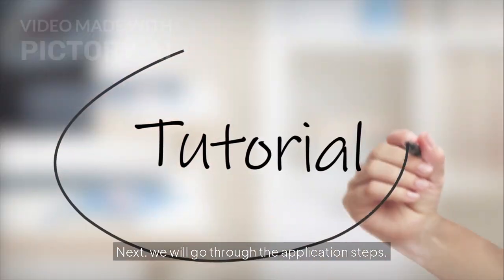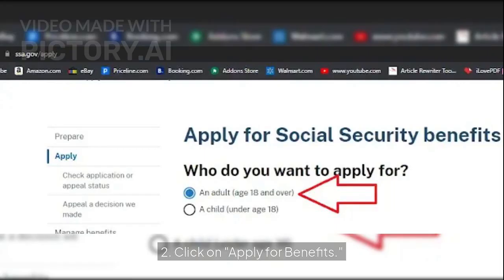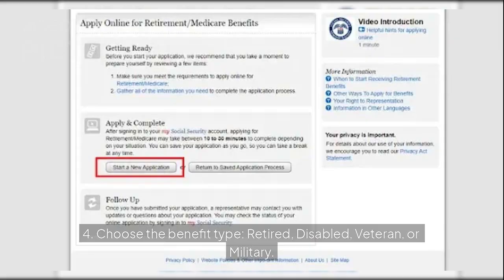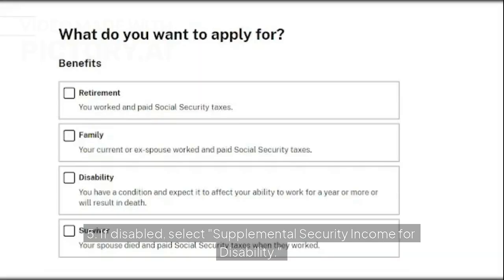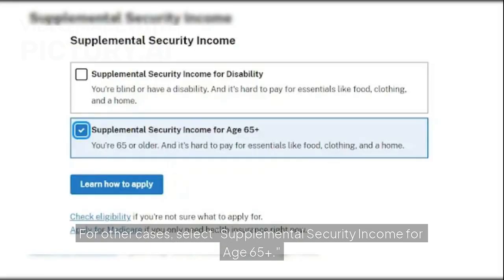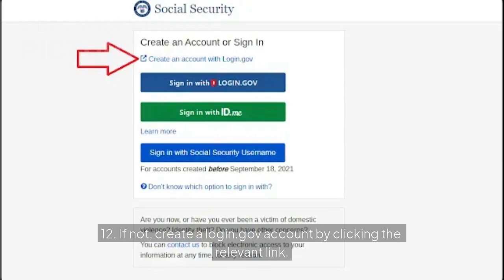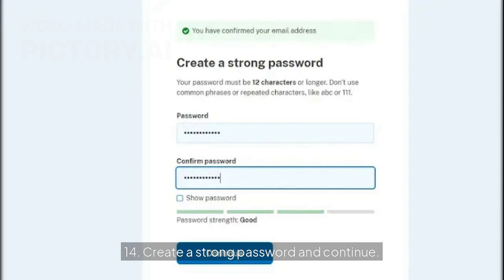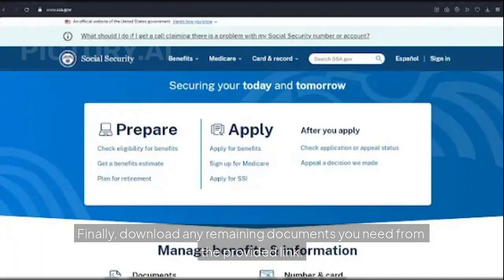How to Apply for Supplemental Security Income (SSI Method)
Learn how to apply for Supplemental Security Income using the SSI method with our step-by-step guide. If you're struggling to make ends meet due to a disability, illness, or old age, you may be eligible for Supplemental Security Income. In this video, we'll walk you through the SSI application process, including the necessary documents, eligibility criteria, and tips for a successful application. Whether you're applying for yourself or a loved one, our video will provide you with the knowledge and confidence to navigate the SSI system. Watch now and take the first step towards securing the financial support you need. With clear instructions and expert advice, you'll be able to apply for SSI with ease and start receiving the benefits you deserve.